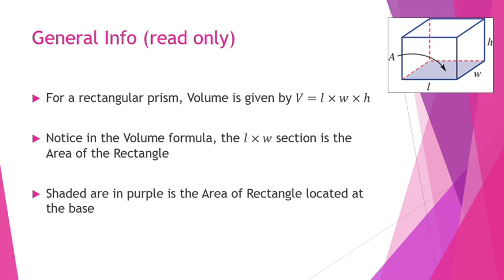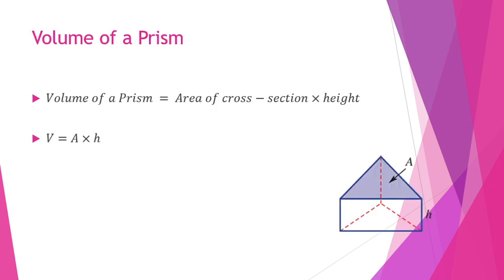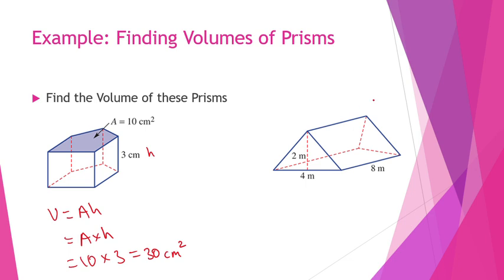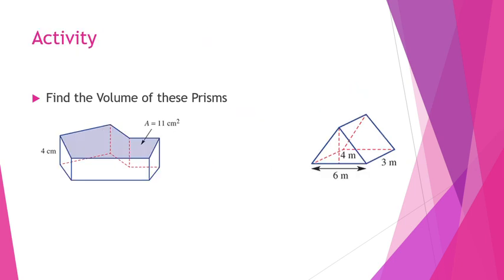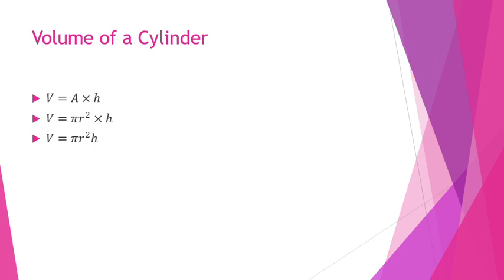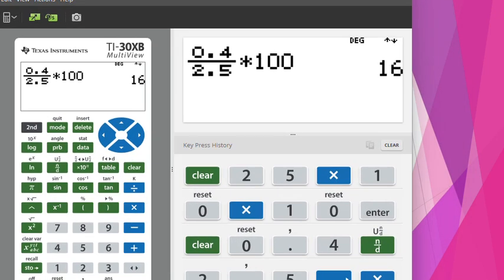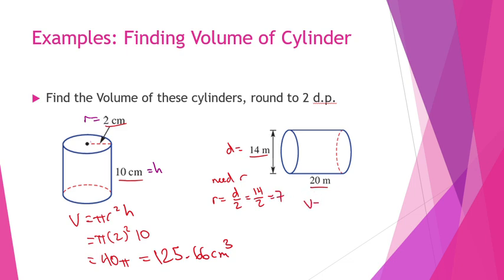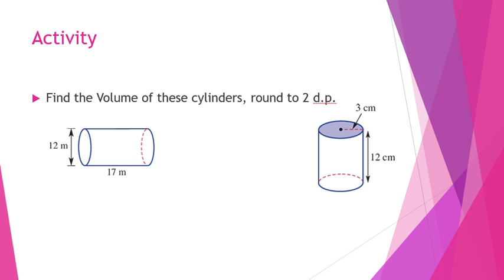Year 8 Chapter 4I Volume of Prisms & Cylinders